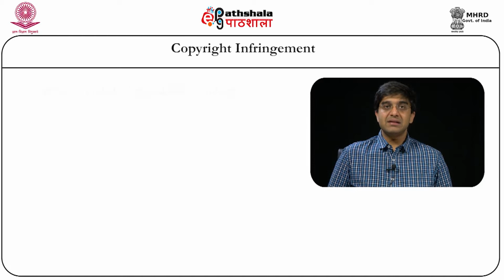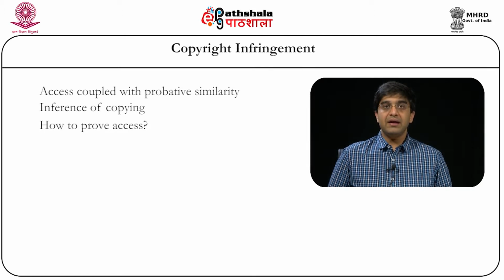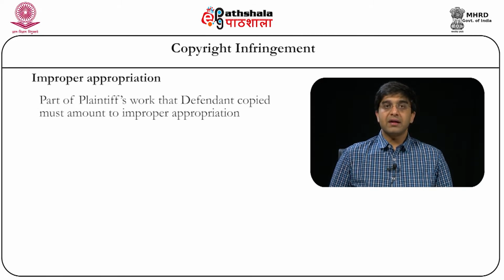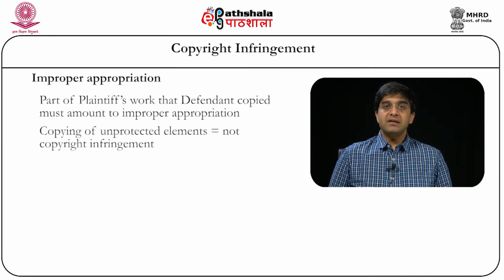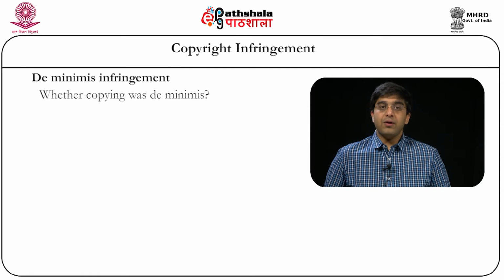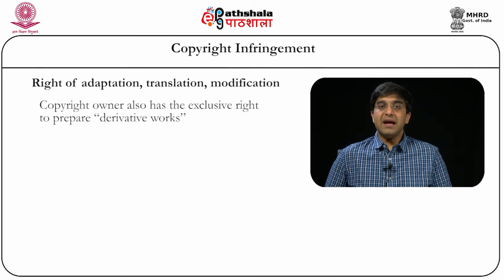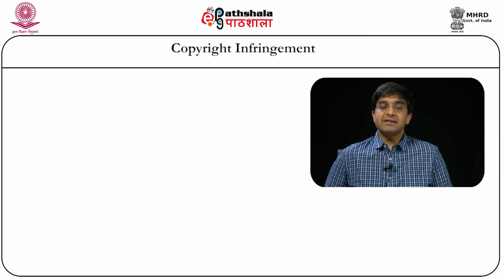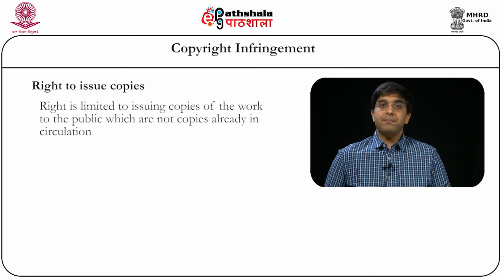Law P10 M-35. Copyright infringement